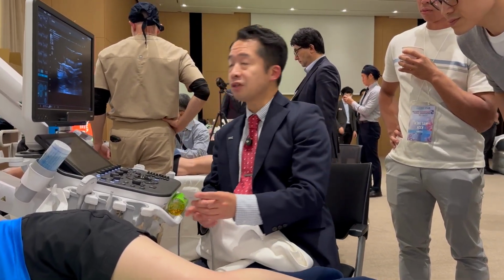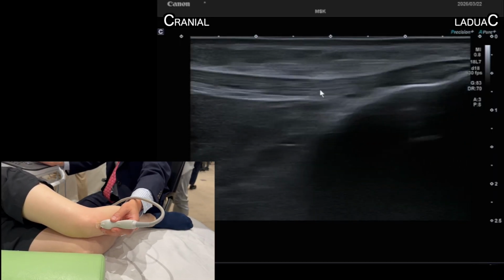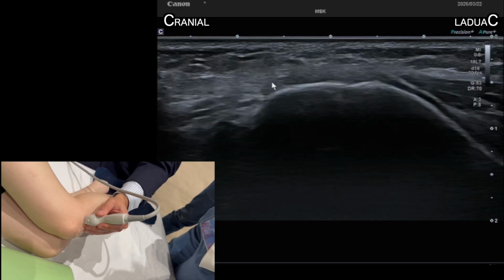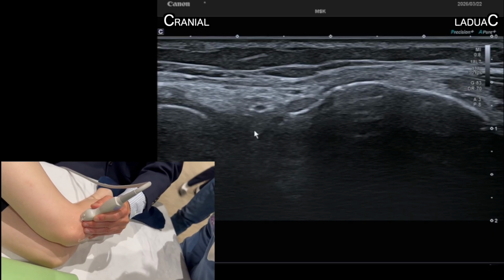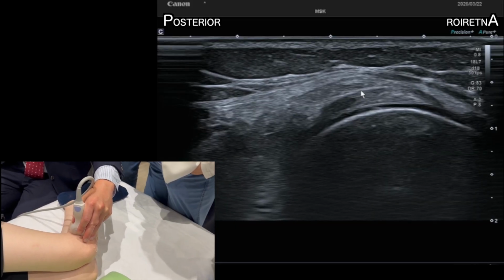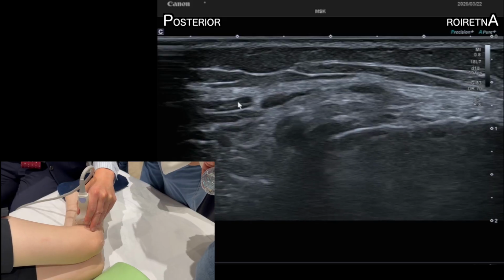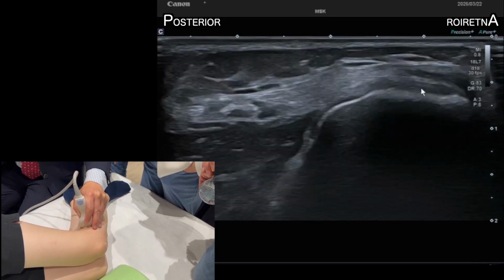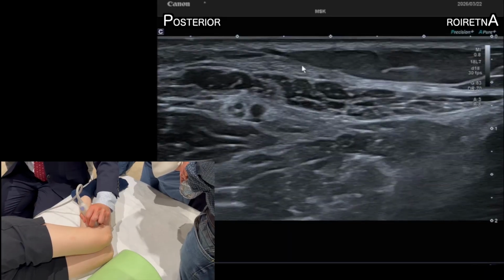LCL + Biceps Femoris (Sono-anatomy Demonstration by Dr. Kentaro Onishi)